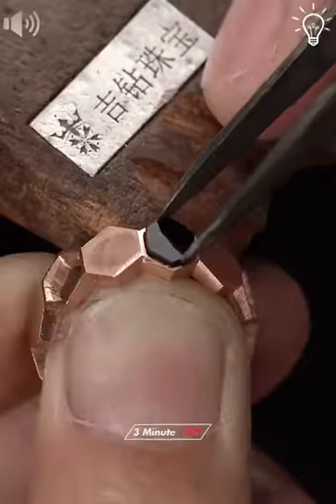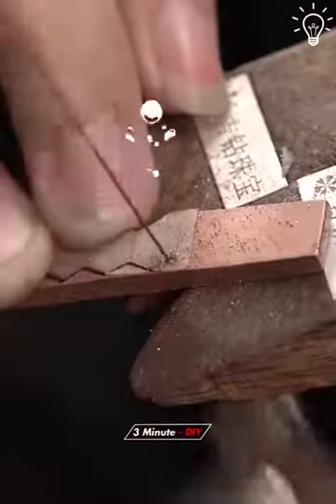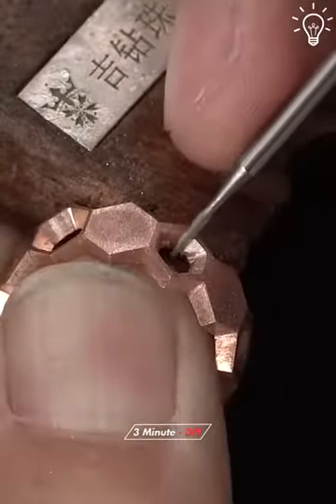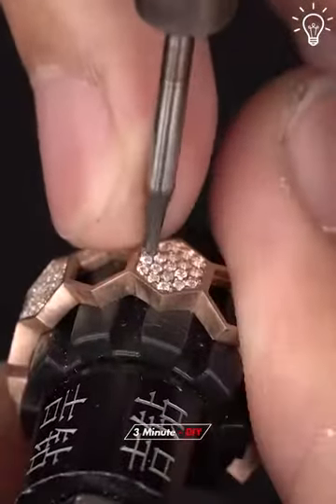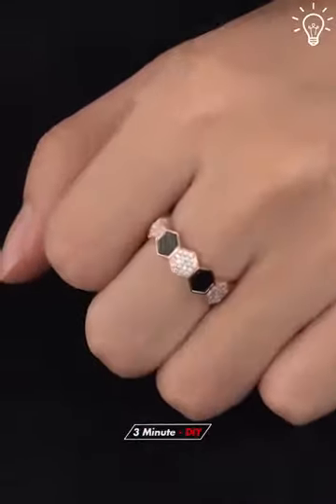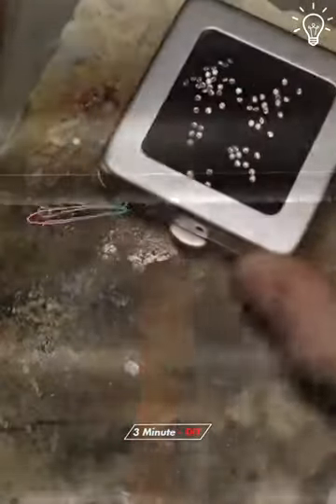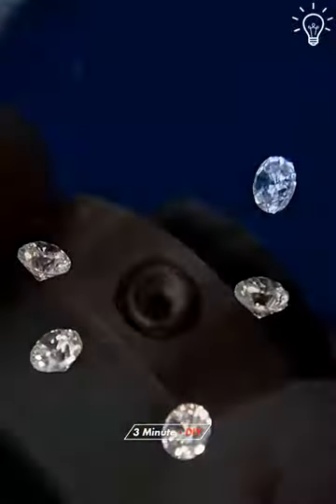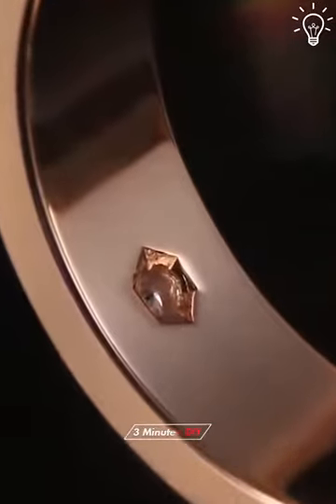How to make a ring from scratch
Simple Ideas is the latest YouTube Channel and social media account that seeks to inspire everyone to explore their own creativity and live their best lives. Simple Ideas will provide the latest video and written editorial to help you explore beauty, health and a new and improved lifestyle